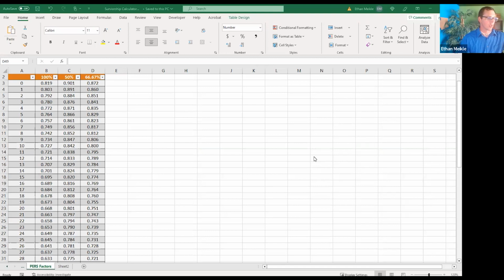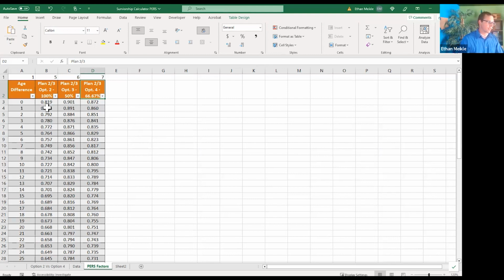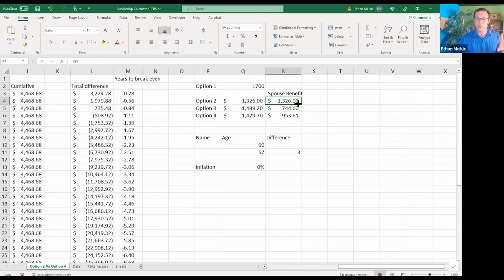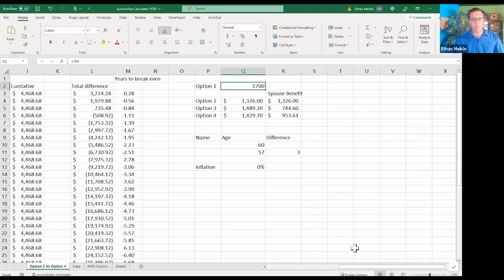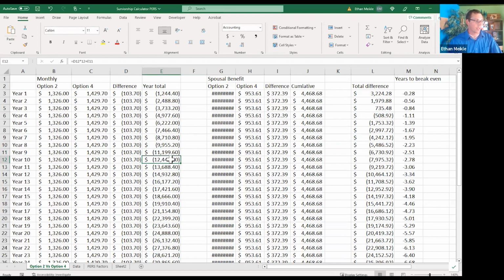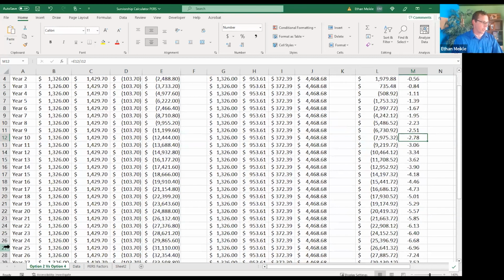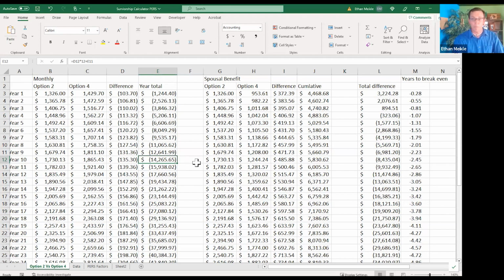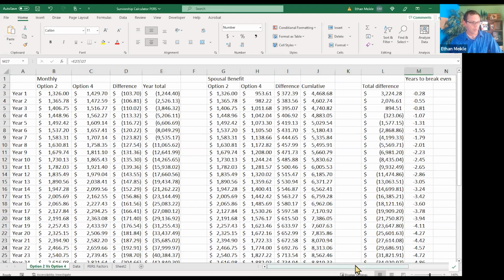Which Survivorship Option Should I Take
You have 4 choices when it comes to your Washington state survivorship benefit.

Option 1 is your full payout. You receive 100% of your benefit and your spouse gets 0% if you pass away

The next 3 options all have a reduction of your benefit in exchange for continuing to pay your pension to your spouse if you pass away before they do.

Option 2 - 100% goes to your spouse after your death. This will have the largest reduction from your full benefit

Option 3 - 50%  goes to your spouse after your death.  This will have the smallest reduction from your full benefit

Option 4 - 66%  goes to your spouse after your death.  The reduction from your full benefit will be somewhere in between Options 2 & 3.

This choice is permanent so it's important to understand how they work and how much actually goes to your spouse.

Option 4 is popular since it's the middle-of-the-road option and easy to justify as my spouse gets more income than option 3 & I get more income now than option 2.

I created my own calculator on how to calculate the break-even ages to help my clients make an informed decision on selecting the right survivorship option. ​

5 Ways To Avoid Running Out Of Money Without Risking A Dime:
❓ Have a question or topic you'd like us to cover in the future?
Let us know! You will remain 100% Anonymous so ask away 😁
Masterclasses:
How Washington Teachers Can Avoid Retirement Tax Traps